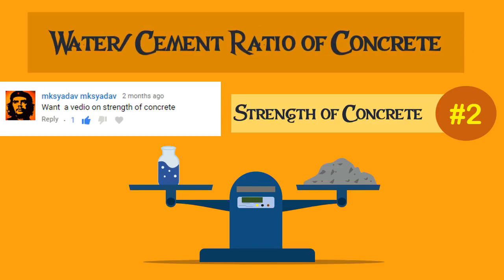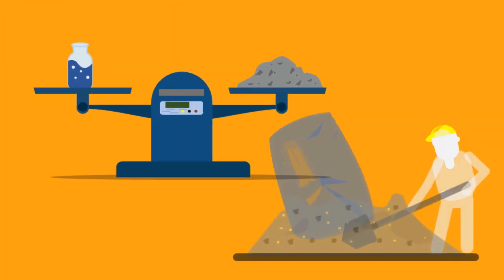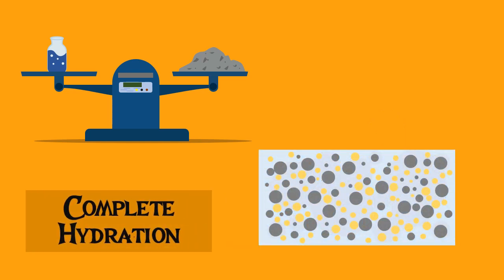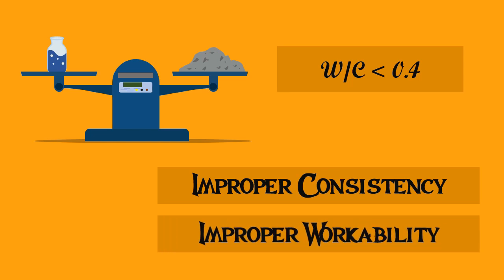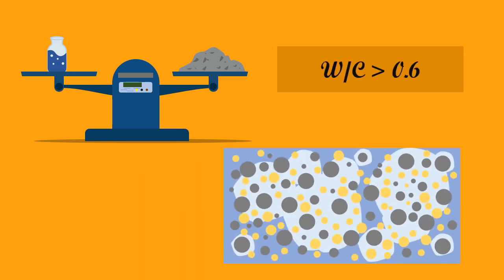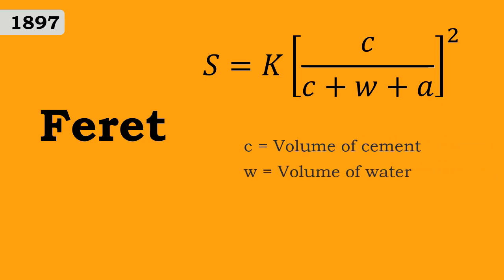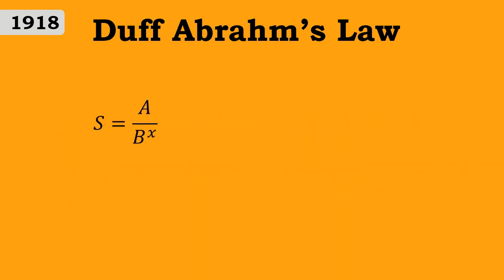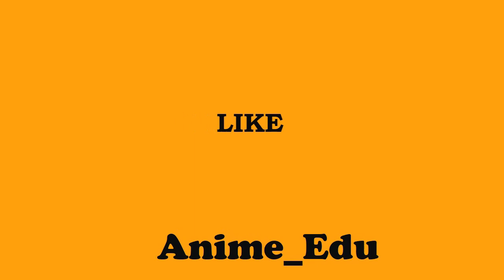Water-Cement Ratio of Concrete || Strength of Concrete #2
This video explains the concept of water-cement ratio (Feret and Duff Abrahm’s).

Credits:
 Some are graphics are taken from freeprik.com.